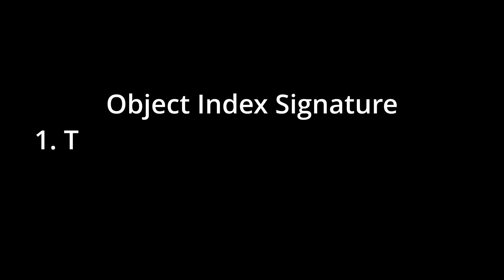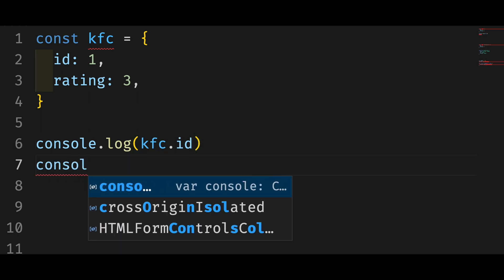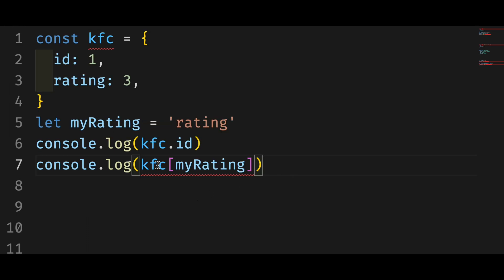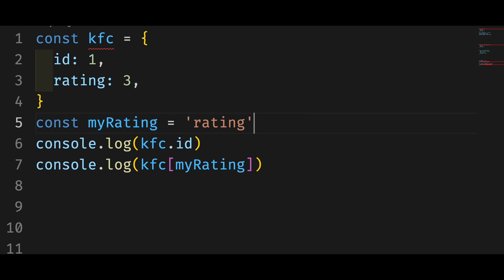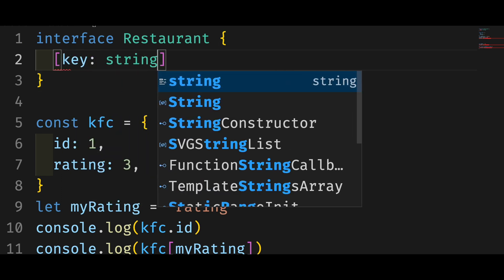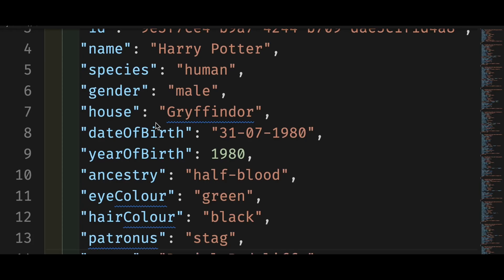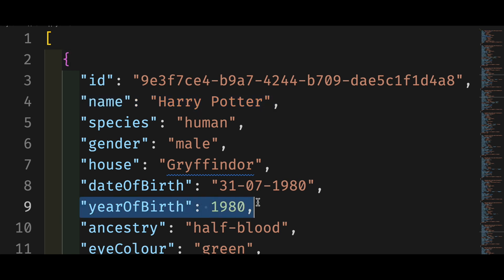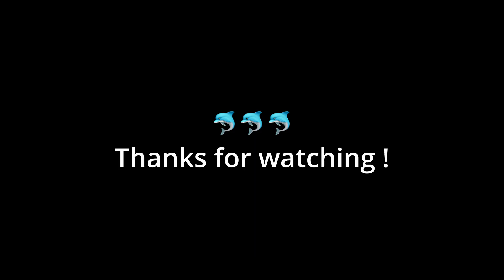TypeScript in 2 Minutes: Object Index Signature | Access Objects Dynamically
TypeScript: Object Index Signature | Access Objects Dynamically

The Object Index Signature is useful in 2 occasions.
1. When you want access an object dynamically.
2. When you don't know the properties of an object, but you know the types of the keys and values.